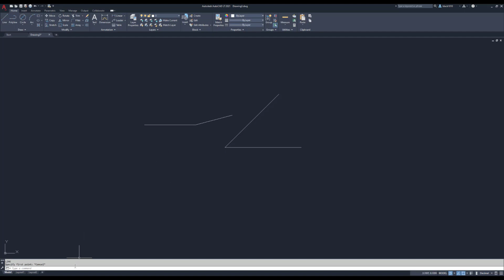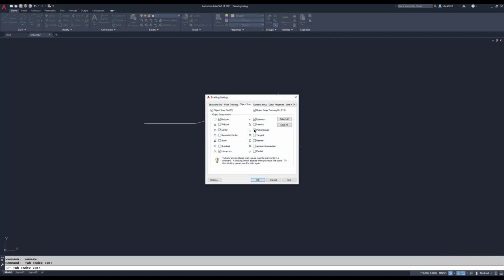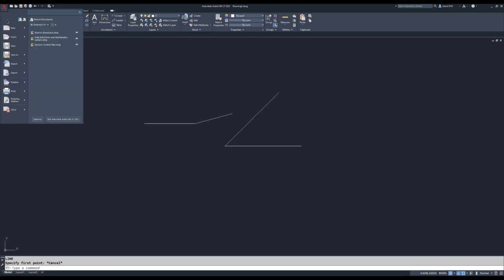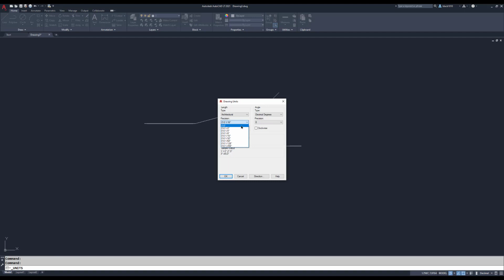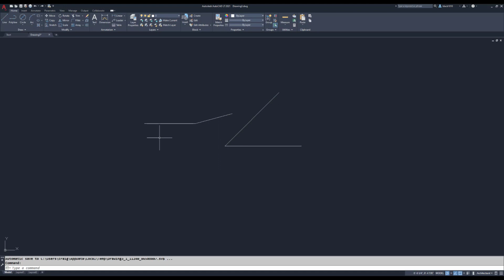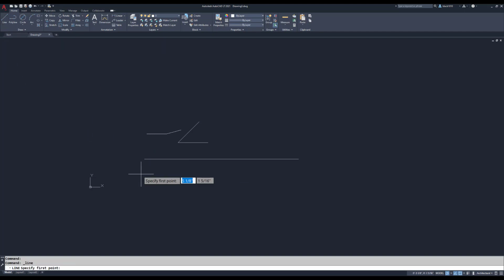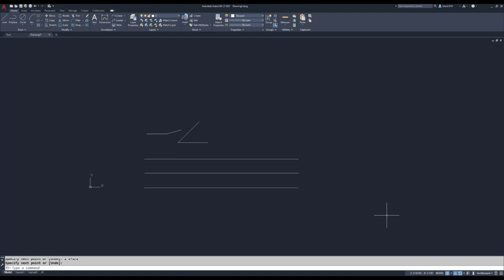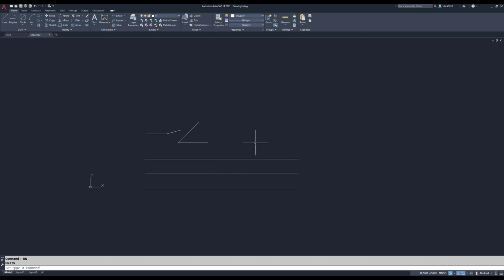10. Drawing Commands The Units Command